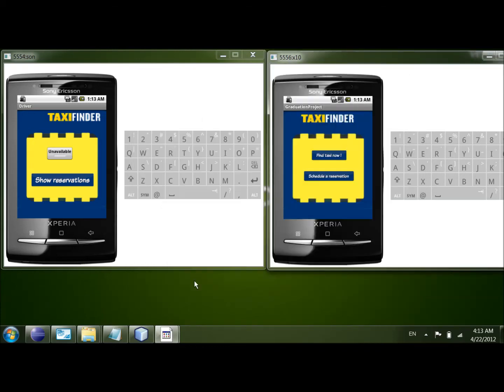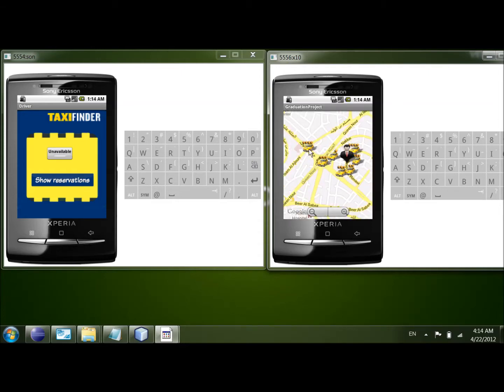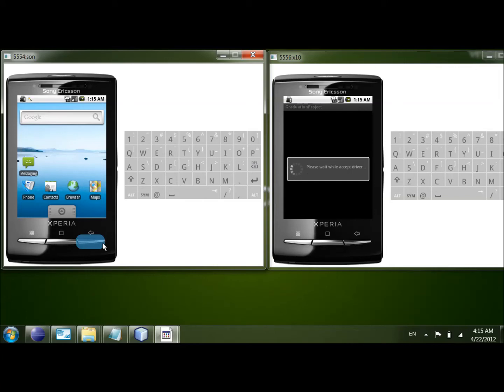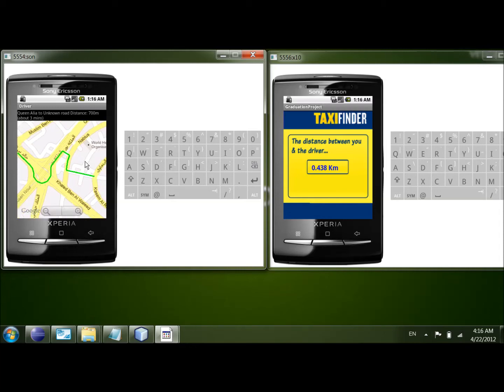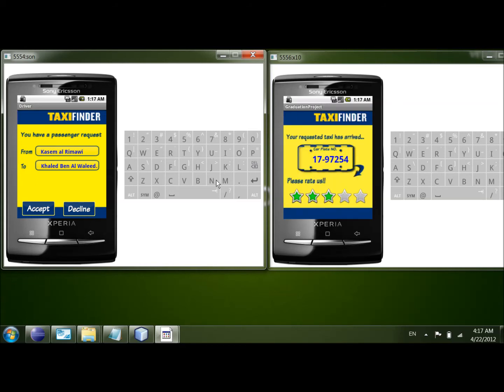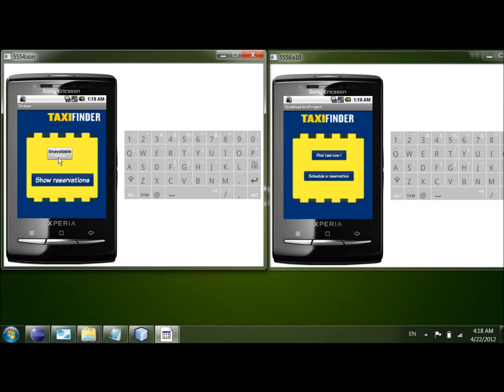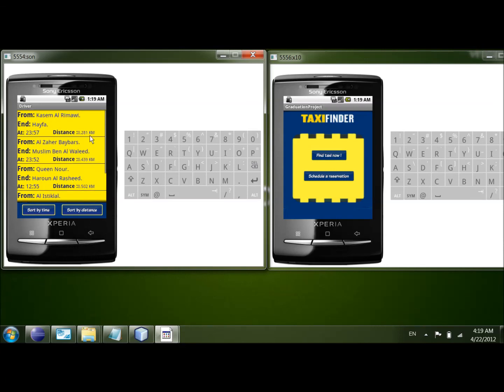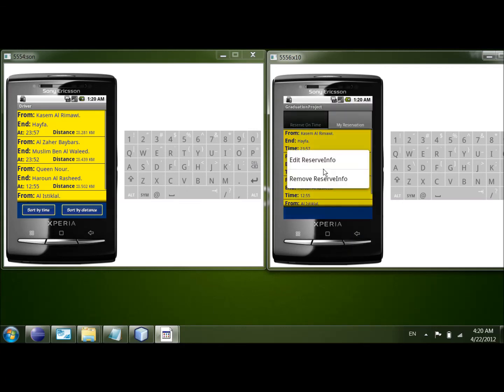Taxi Finder - Graduation project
Taxi Finder is a mobile-based application which aims to solve a major problem in using taxis (as a transportation mean).
- The application enables client finding the closest taxis based on their location and select of one them.
- In other side, drivers receives requests from closest customers and select one of the bidding options.